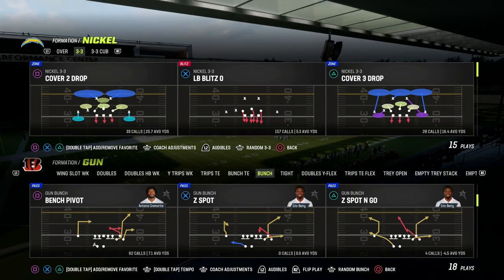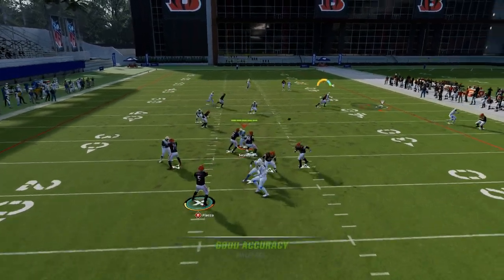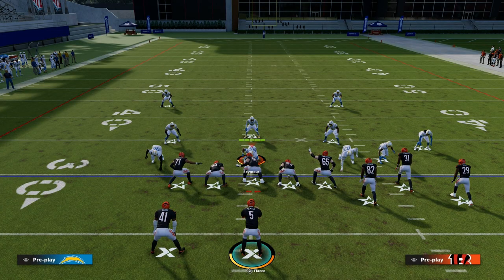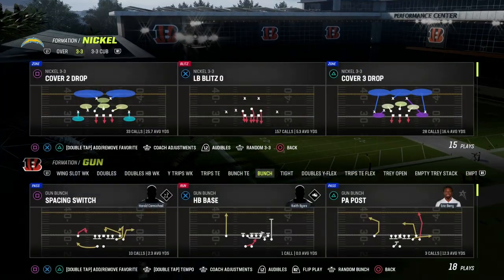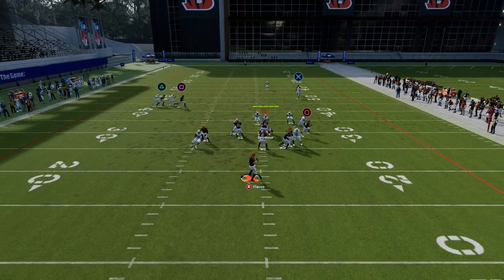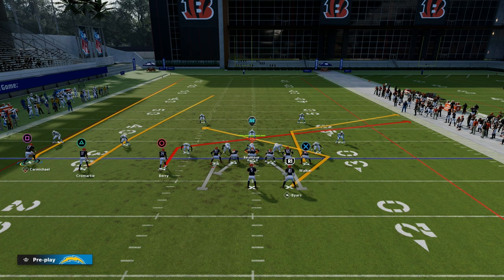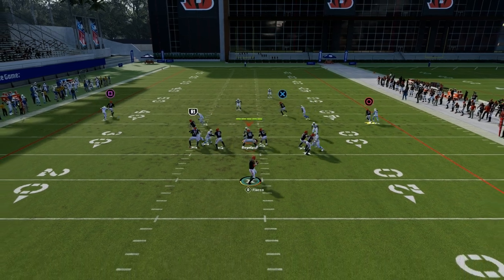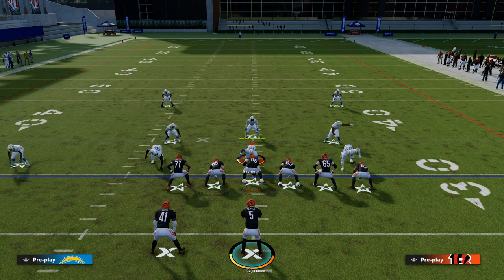Creating Your Own META Offense In Madden 23